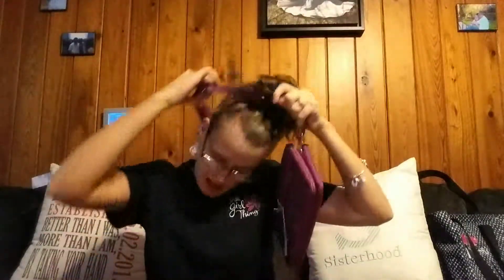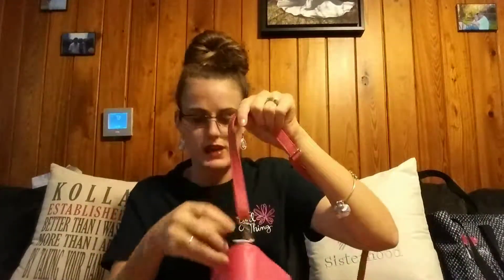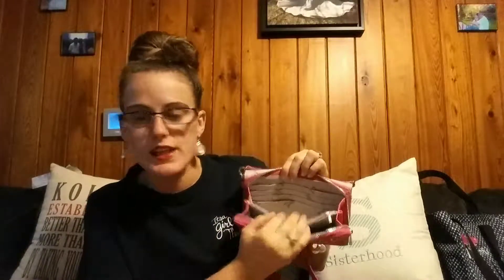Thirty-One gifts Tons of Funds VS. Street Style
The street style and ton of funds are*** Retired*** items. I am an Independent Consultant with Thirty-One Gifts.